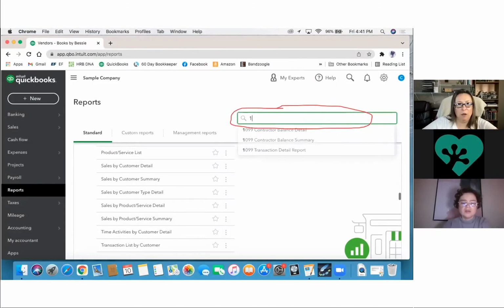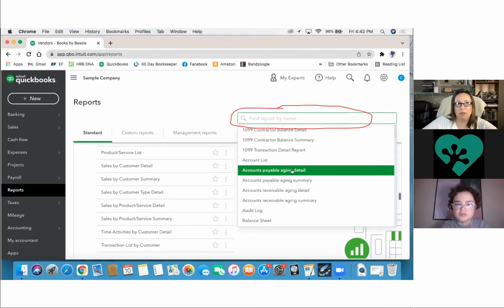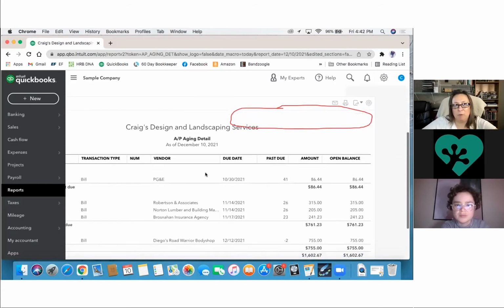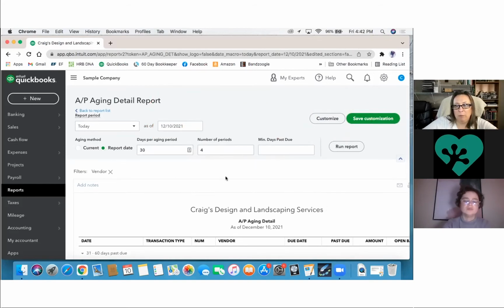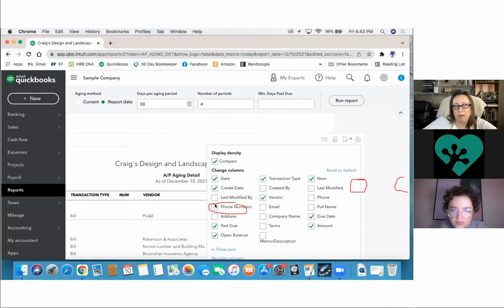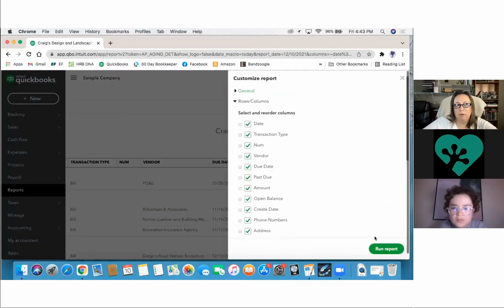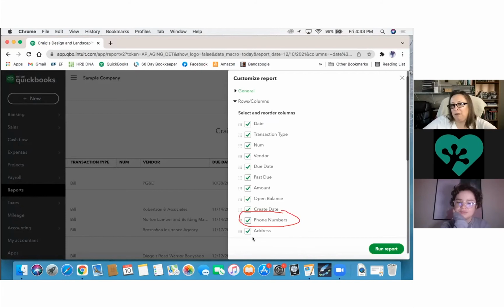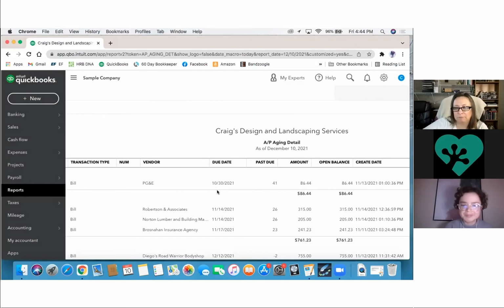QuickBooks Zoom Training - Part 4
In the final part of QuickBooks Training series Erica will show you few more things about running report in QuickBooks and Excel.

Timestamps
00:00  - Intro
00:32 - Report customization
02:35 - Exporting reports to Excel
03:00 - End of training call
03:46 - Outro